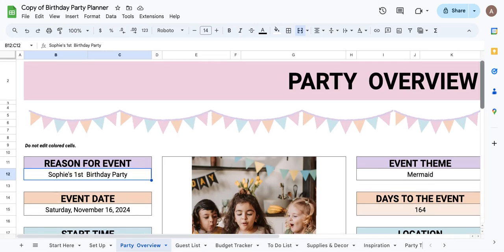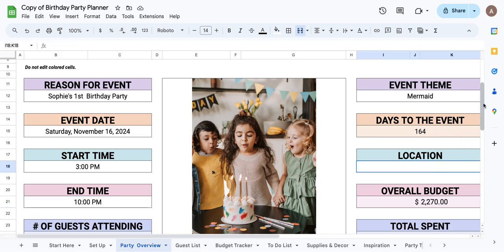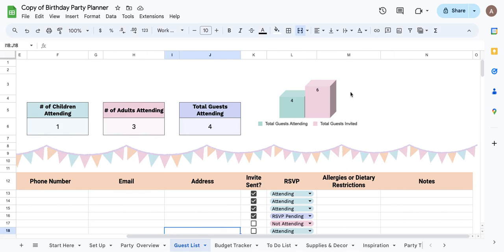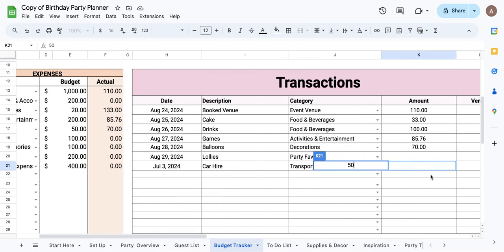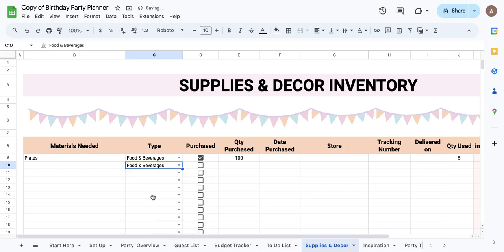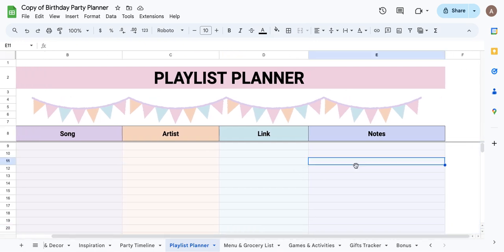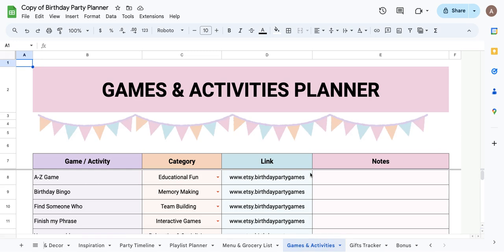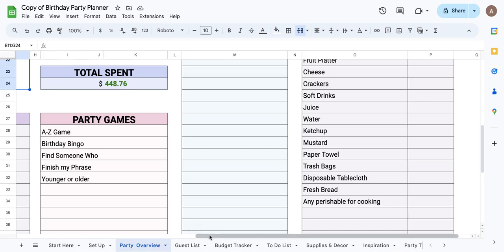Ultimate Party Planner Google Sheets Walkthrough | Plan Your Perfect Party!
🎉 In today's video, I'm thrilled to introduce you to the Ultimate Party Planner Google Sheets template. Whether you're planning a birthday bash, a holiday gathering, or any special event, this tool is your one-stop solution for organising the perfect party!

🔹 What You'll Learn:

How to use the Party Planner Google Sheets to organise your guest list, budget, and timeline.
Tips for menu planning, decorations, and activities.
Ways to customise the template to fit any party theme or size.
How to stay on top of all the details and ensure your event runs smoothly.

🔹 Why You'll Love It:
Planning a party can be overwhelming, but with our Google Sheets Party Planner, you'll have everything you need at your fingertips. This easy-to-use template helps you manage every aspect of your event, from invitations to cleanup, making the process stress-free and enjoyable.

Share your party planning stories and let us know how the planner worked for you!